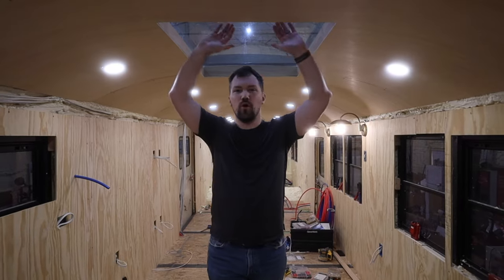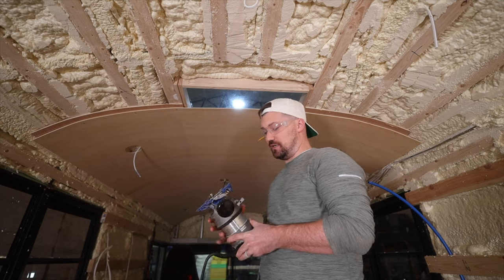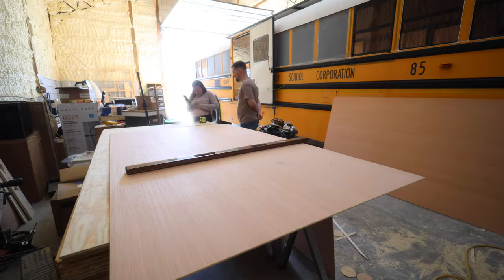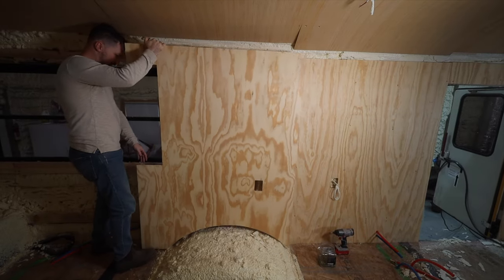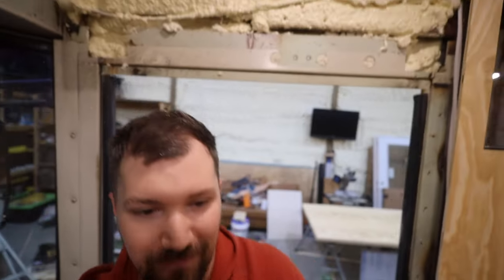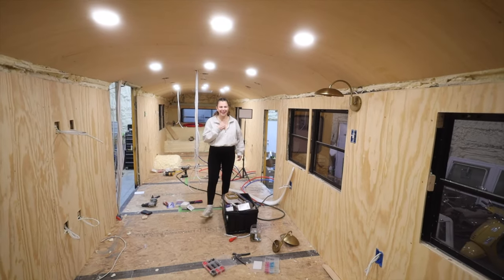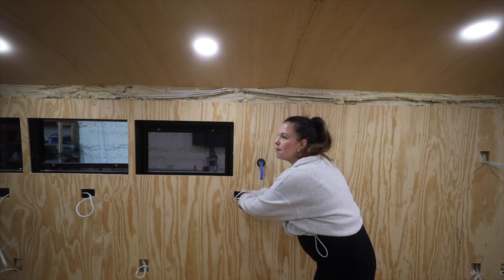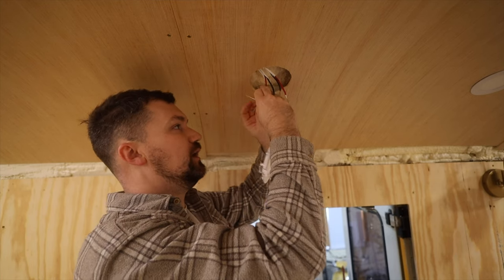Walls + Ceilings with perfect cuts! // Skoolie Build Ep. 11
As per usual, there's a lot we're unpacking in this video. Welcome back to our bus conversion journey! In this episode, we're diving deep in the nitty-gritty of converting a school bus into a cozy tiny home.

Get ready as we tackle key tasks, including installing plywood on our ceiling, creating precise cuts for windows, walls, and outlets using a CNC router, and expertly wiring our 12v lighting system.

But there's more! (RIP Oxiclean guy) We've heard your requests from videos past and dedicated time to walk you through our lighting wiring process, ensuring you have all the insights you need for your own build.

With plenty of footage recorded, we're ready to delve deeper into any aspect of the build that piques your interest. Have questions or need clarification? Drop them in the comments below, and we'll be sure to address them.

Let's build your van!

Our Build Lists

Oven fresh videos each week.

Chapters
0:00 We're using a CNC machine to perfectly cut our bus conversion walls.
0:28 Mastering how to use plywood for our curved skoolie ceiling.
4:15 Perfectly trimmed Skylights and a new lighting dilemma.
7:27 Our first computerized cuts are taking place.
11:35 All about our skoolie 12v lighting. Easy Wiring.
16:30 Now we've got another lighting dilemma.
19:41 Simplest wiring walkthrough ever. Anyone can do it!